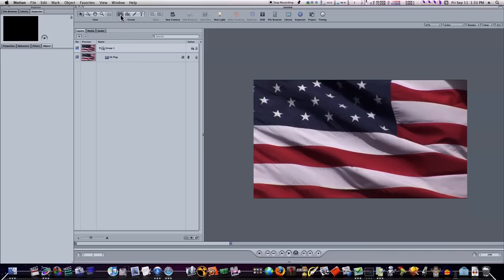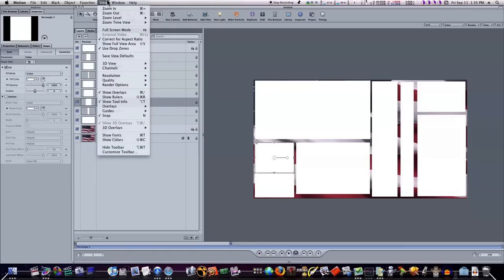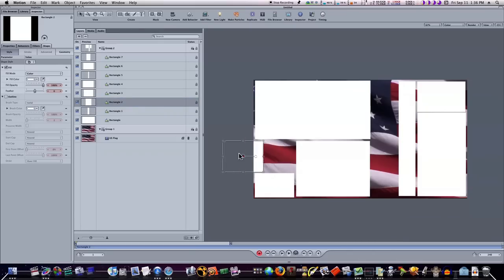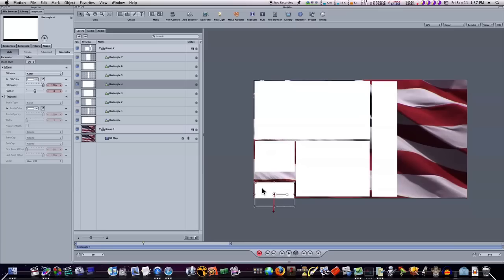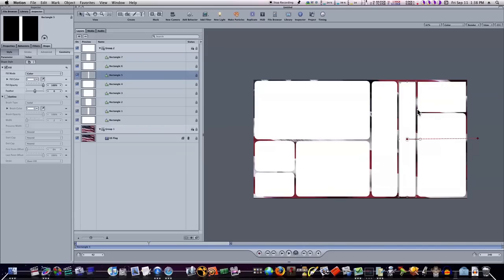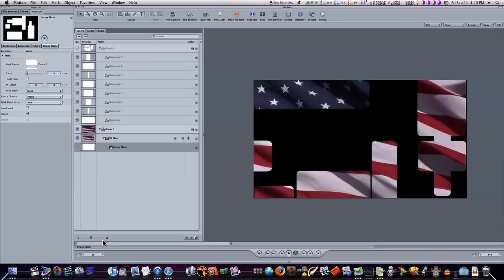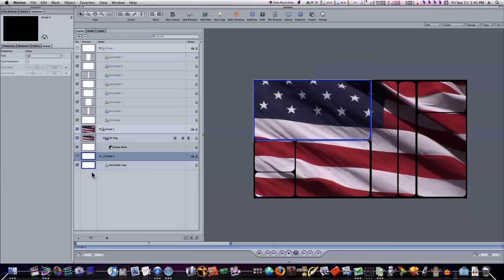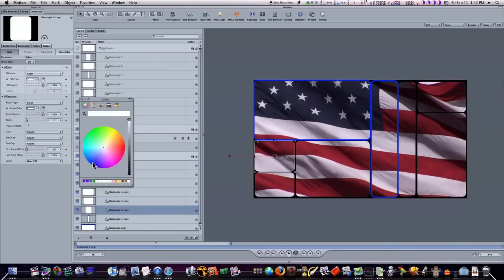Motion 4 Tutorial Unscripted : Image Masks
This shows you a great way to use image masks.